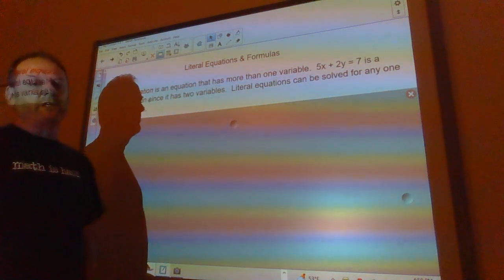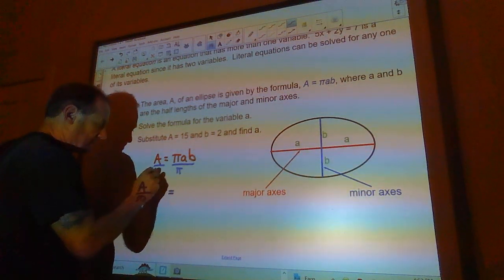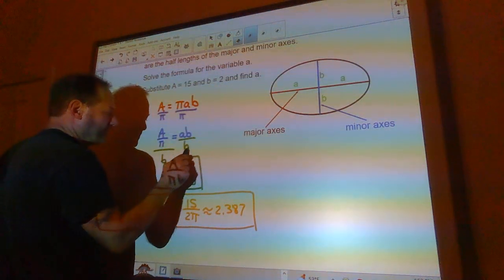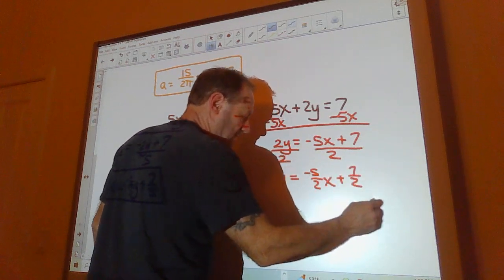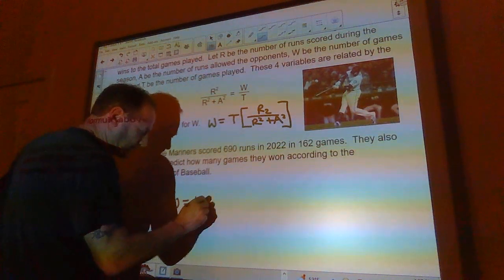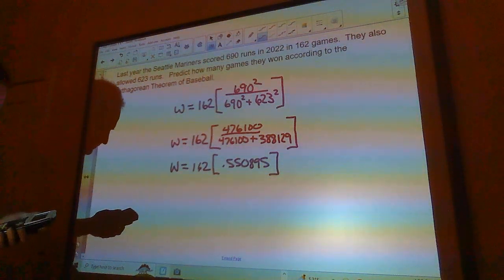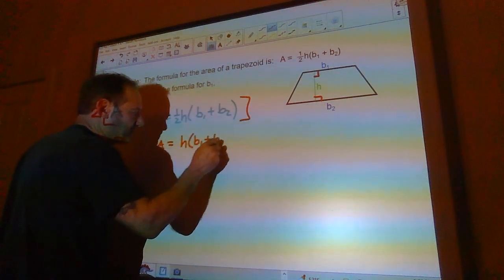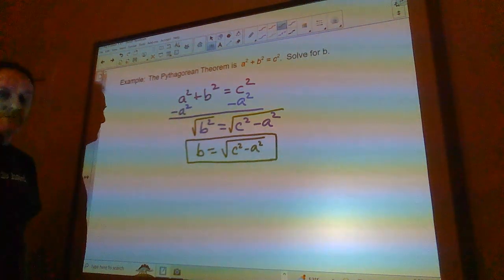Algebra 2 Lesson 1-4 Literal Equations